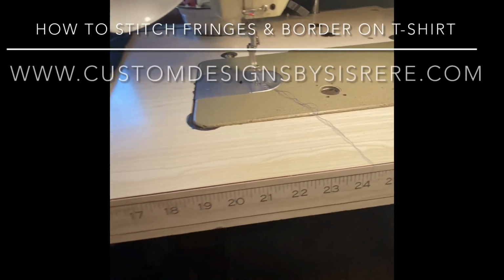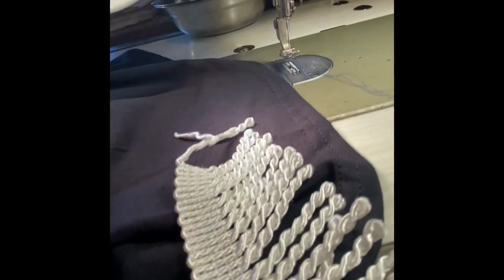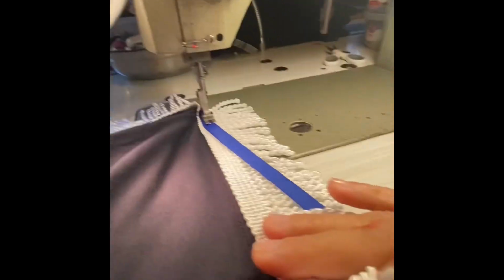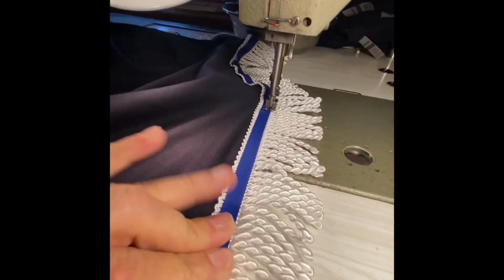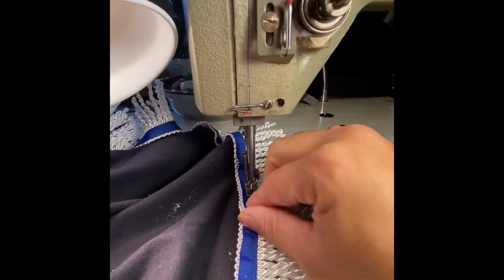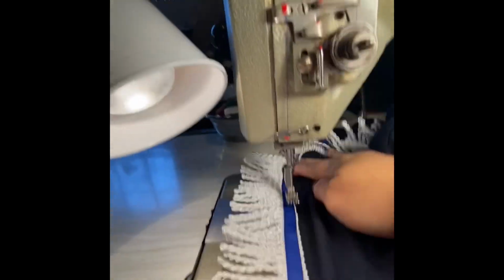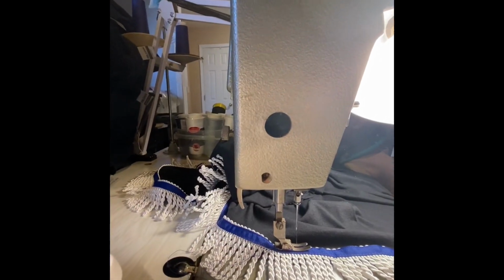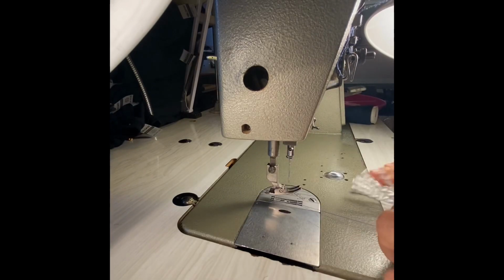How To Stitch Fringes and Border To T-shirt Tutorial By Sis Rere